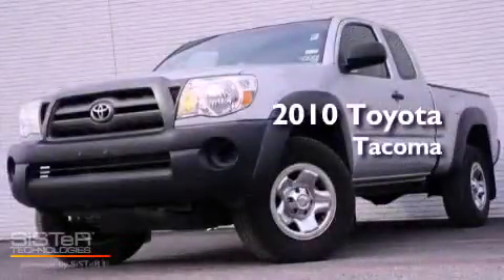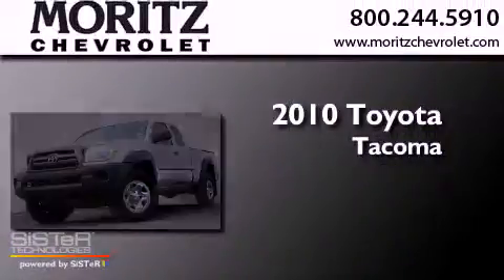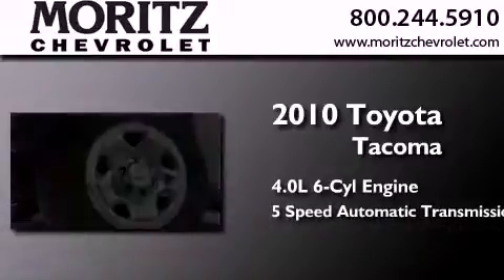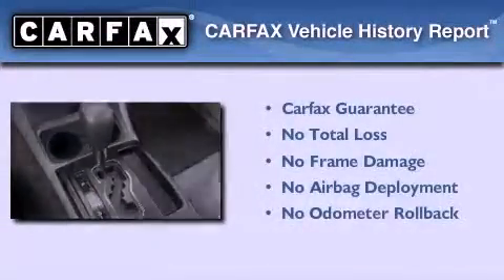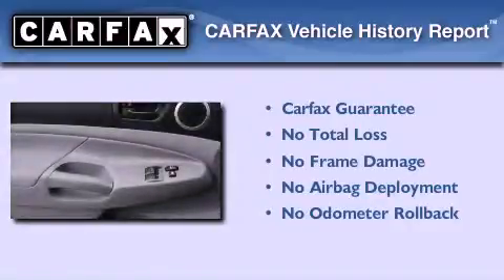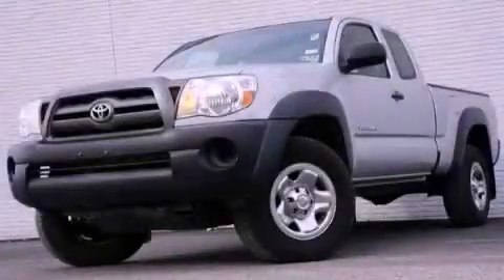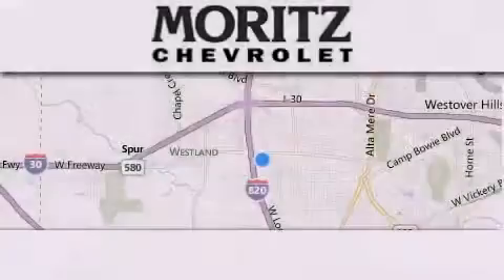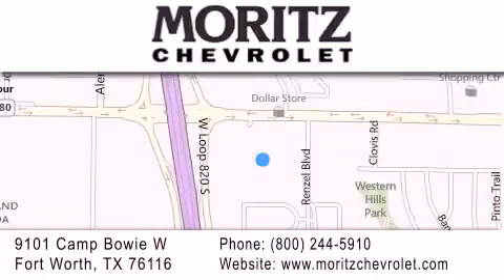Used 2010 Toyota Tacoma Dallas TX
Year : 2010
 Make : Toyota
 Model : Tacoma
 Engine : Gas V6 4.0L/241
 Trans . : Automatic
 Exterior : Silver Streak Mica
 Miles : 18,775

 Stock : P16843A